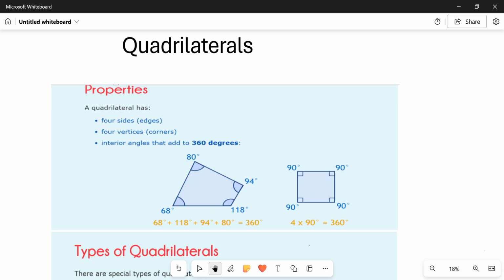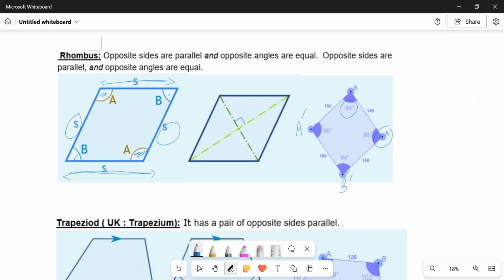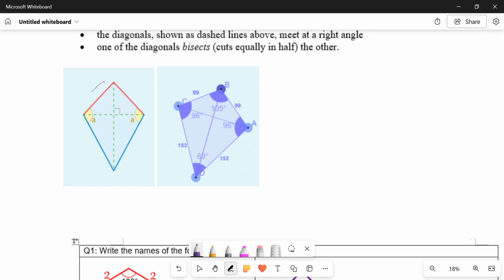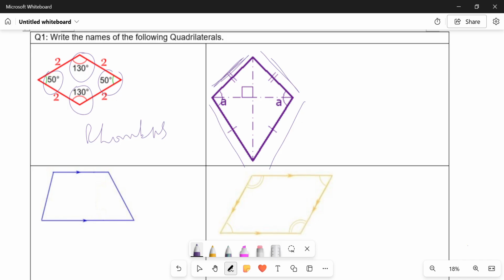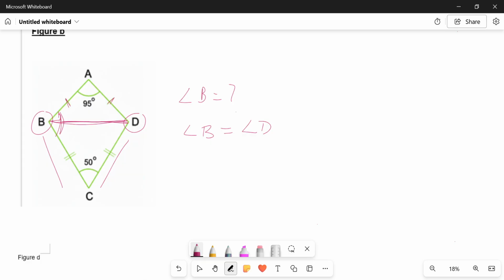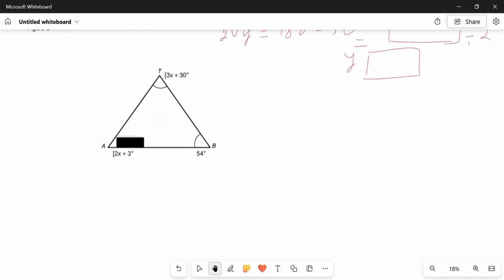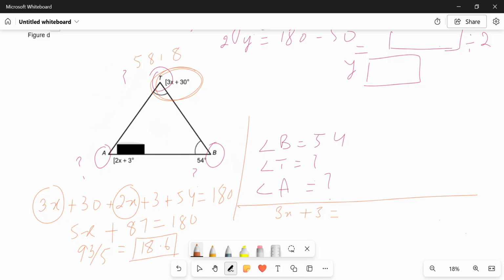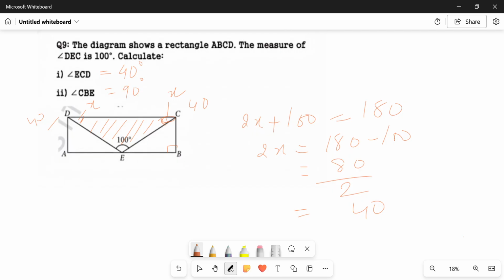The Quad Squad: Unlocking the Secrets of Four-Sided Shapes!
📐 Quadrilaterals and Their Types (Grades 6 & 7)
A quadrilateral is simply any closed, two-dimensional shape that has four straight sides and four vertices (corners).The word itself tells you what it is:"Quad" means four (like a quad bike)."Lateral" means side.A key fact about all quadrilaterals: the sum of their four interior angles is always 360 degree.

Explained
Types of Quadrilaterals (The Family Tree)
🌳 The Quadrilateral Family Tree Summary
It's helpful to see how they relate to one another.